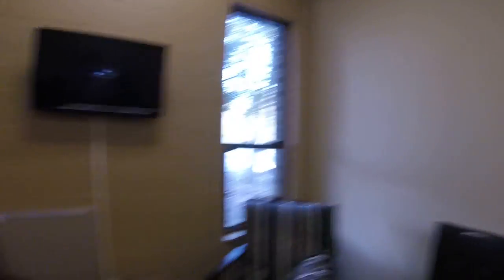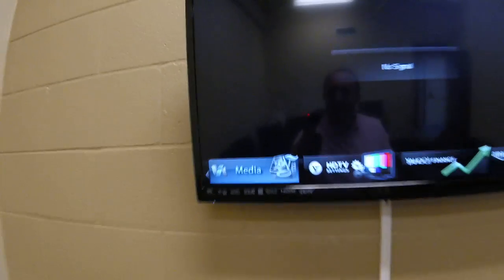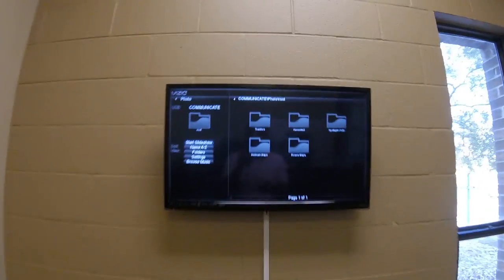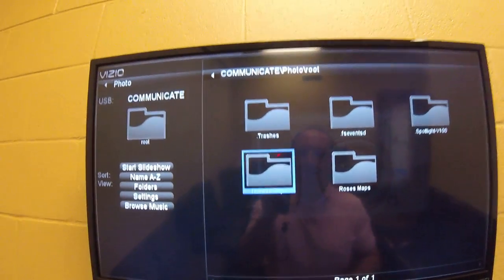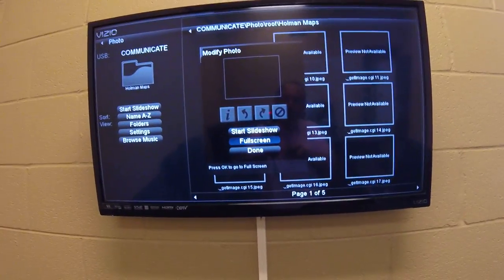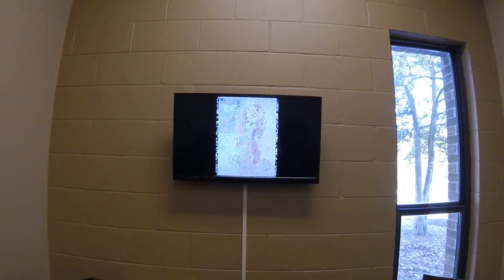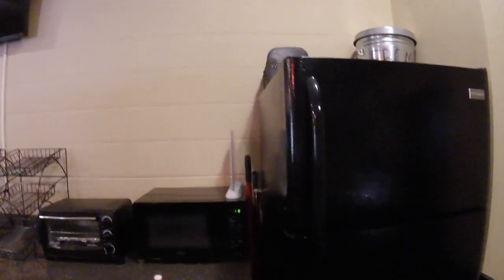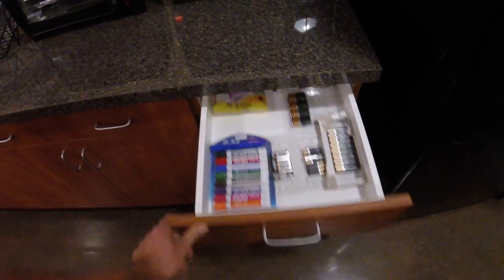Accessing Maps on your TV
Accessing maps on our vizio tvs.